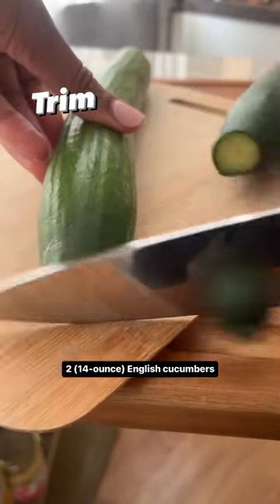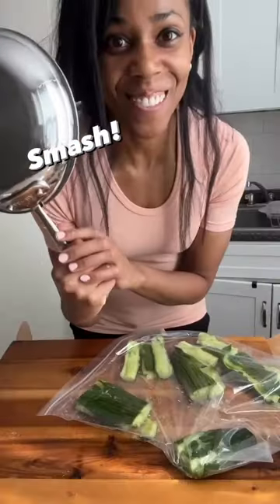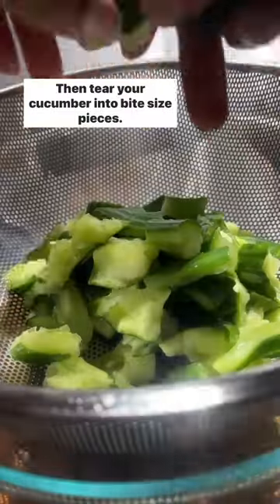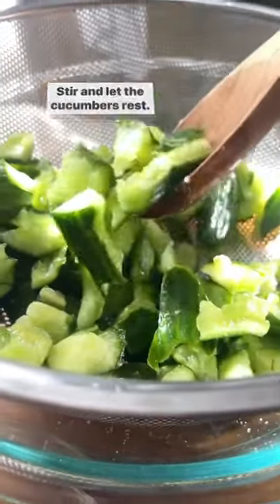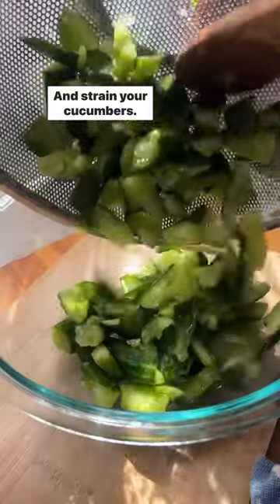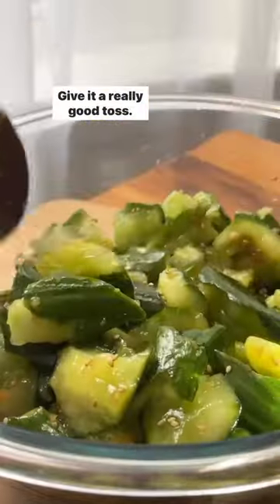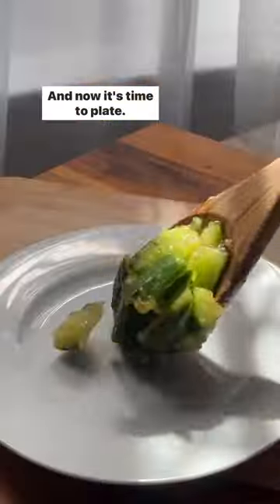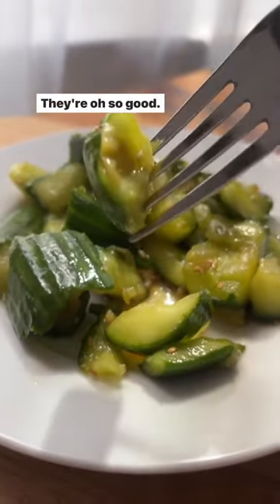Sichuan Smashed Cucumbers